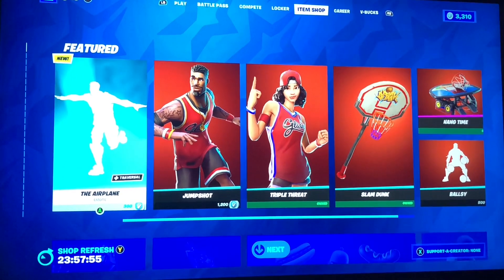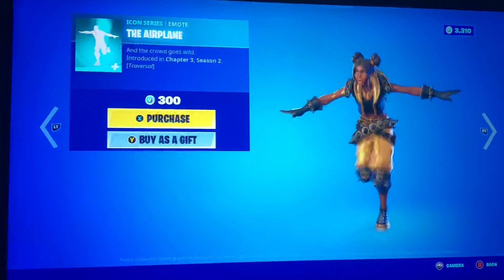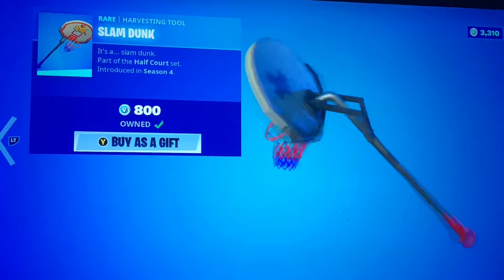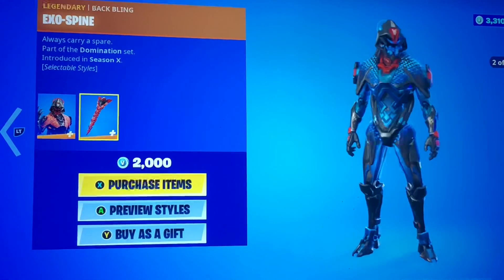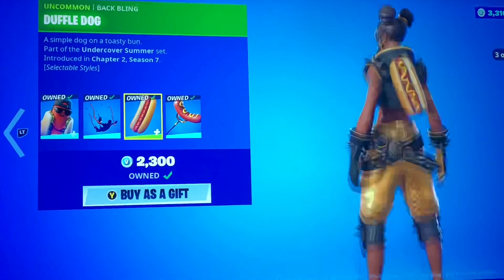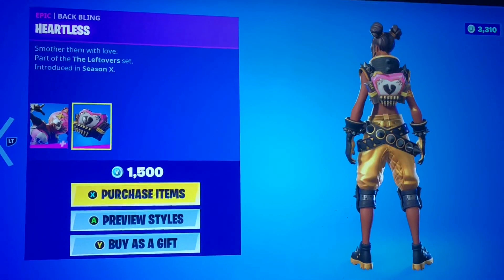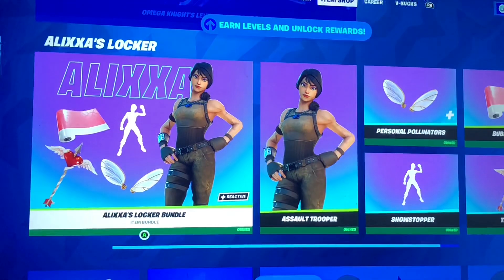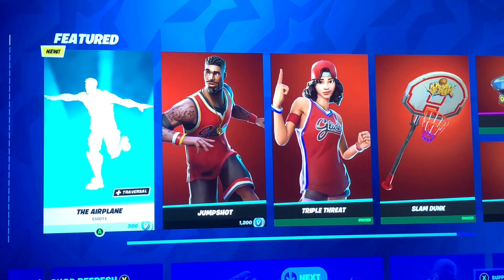Item shop (may.12.2022) new airplane emote !!!